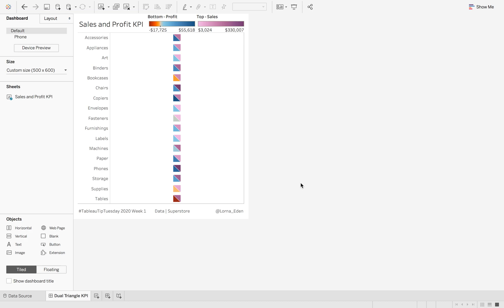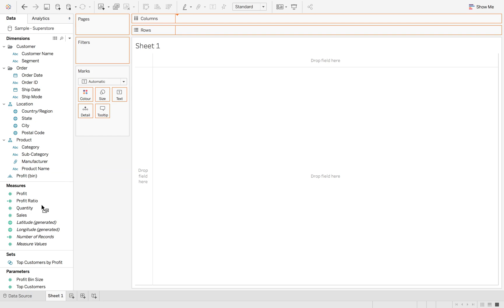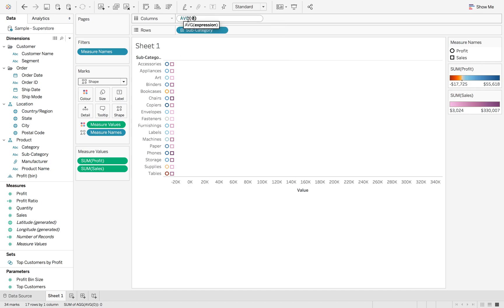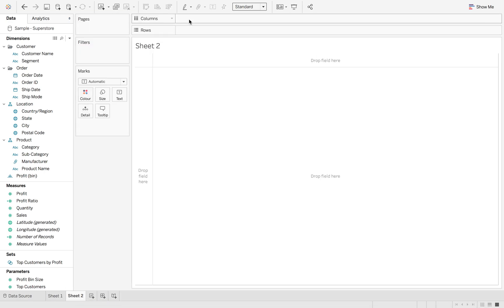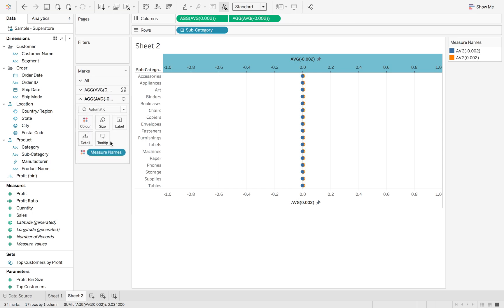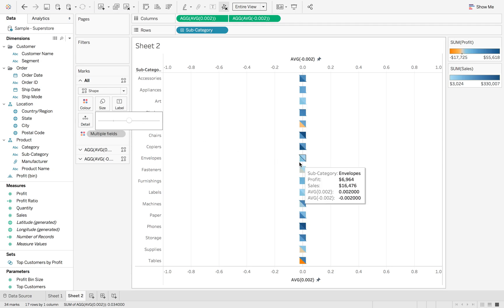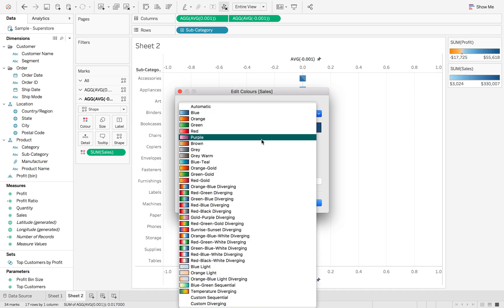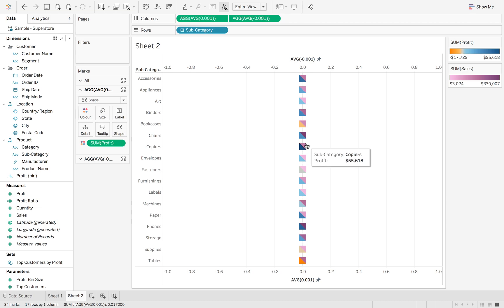How to create a dual triangle KPI chart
A dual triangle KPI chart allows you to see the status of multiple KPIs for a dimension simultaneously. In this video, Lorna expands on a tip from Ann Jackson from their speed tipping session at TC19.